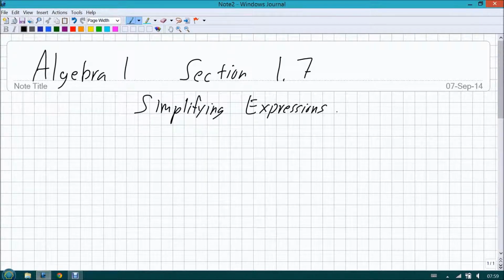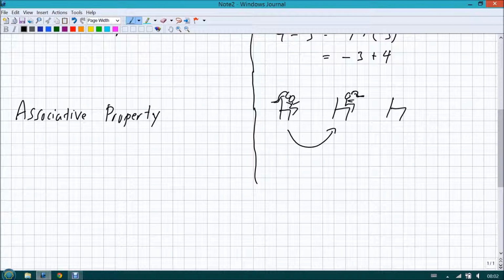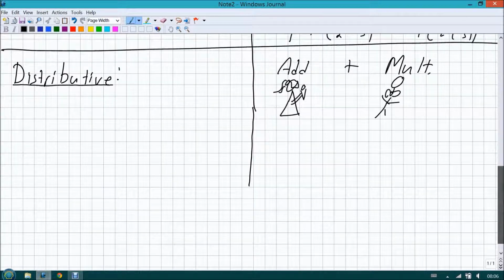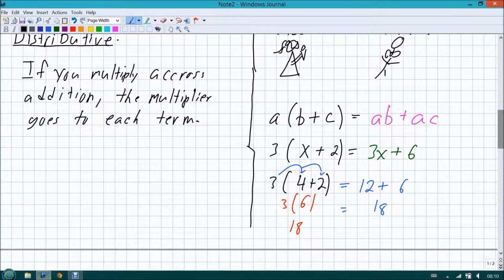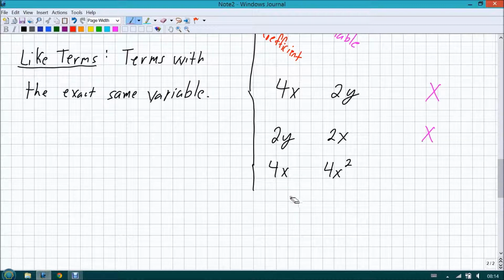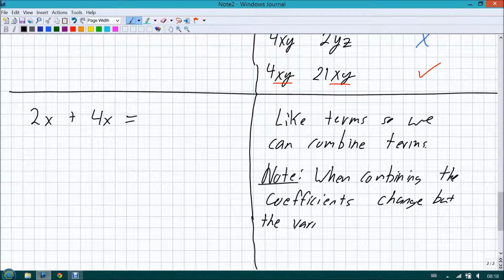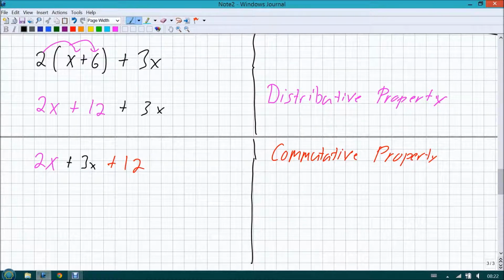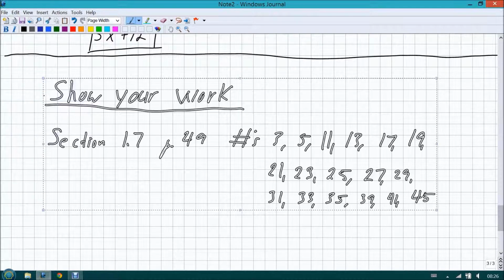Prospect High School Algebra 1 Section 1.7